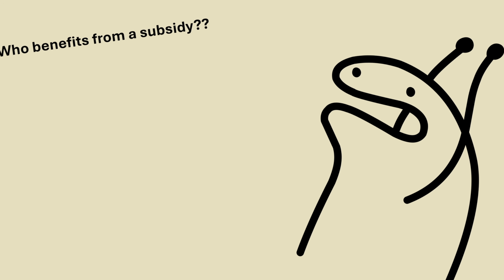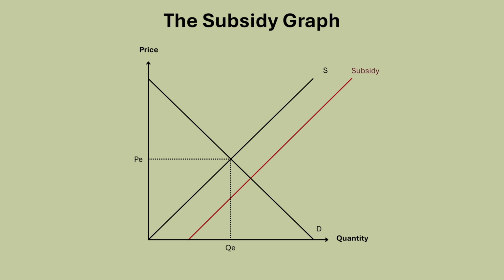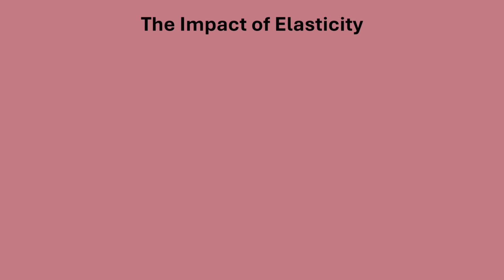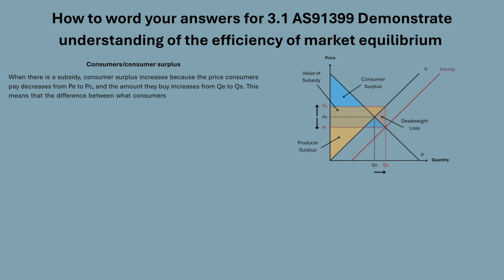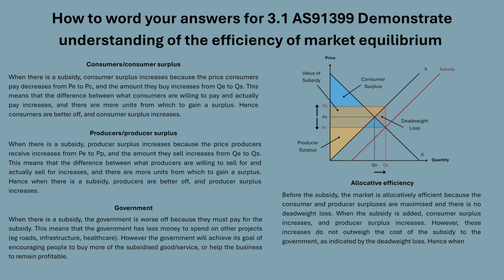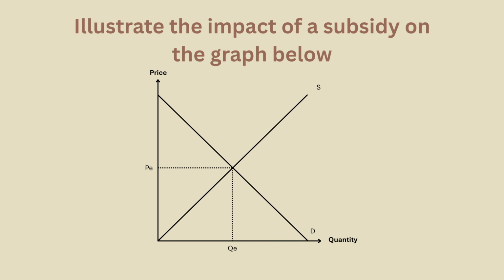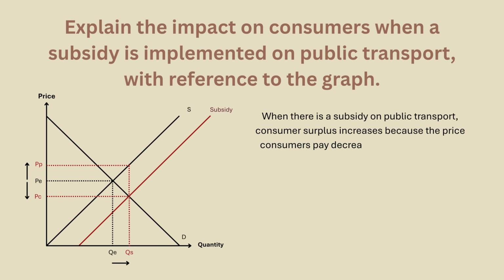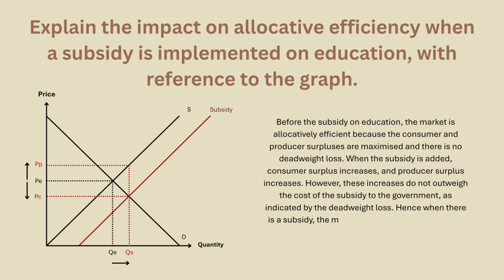The Subsidy Graph | NCEA 3.1 Market Equilibrium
In this video we cover everything you need to know about subsidies. We cover all you need to know for AS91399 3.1 Demonstrate understanding of the efficiency of market equilibrium.

Timestamps:
0:00 Introduction
0:53 What are subsidies?
1:51 The subsidy graph
4:40 Impact of elasticity
6:22 How to word your answers for 3.1
9:33 Practice questions
15:57 Conclusion